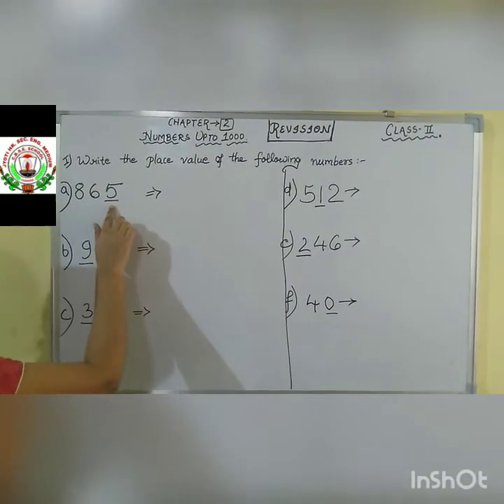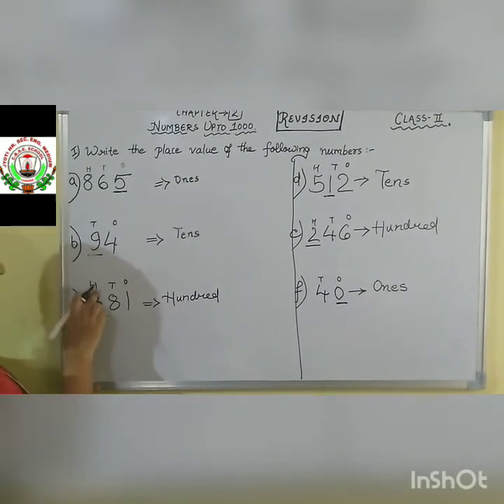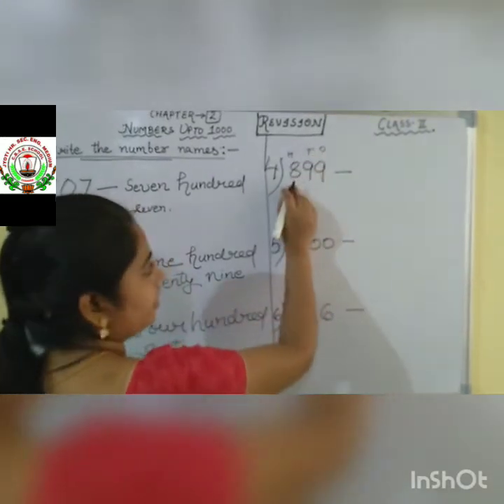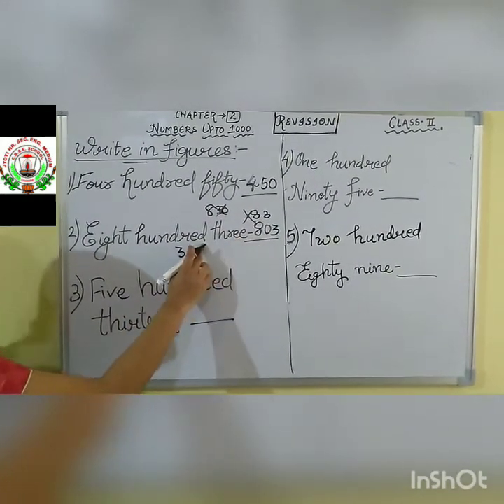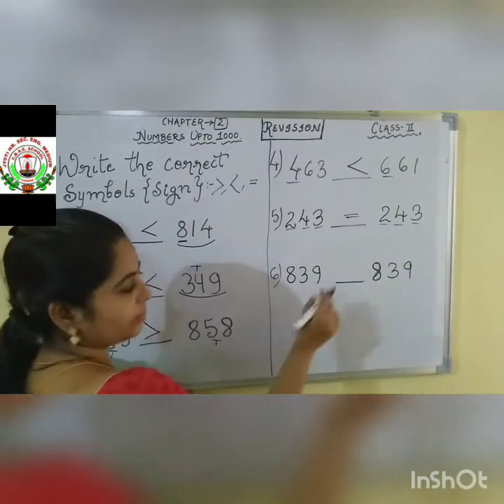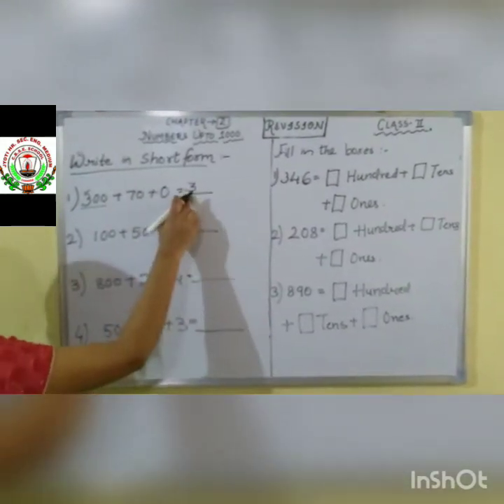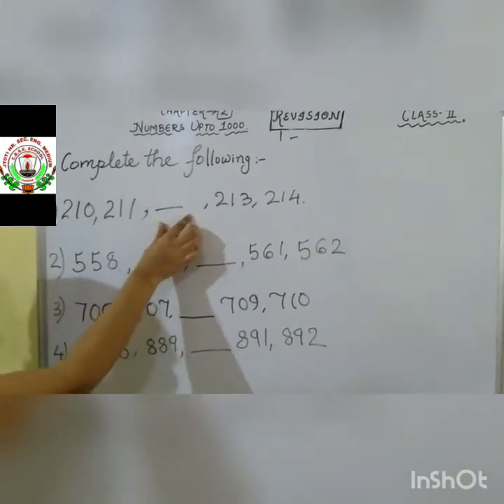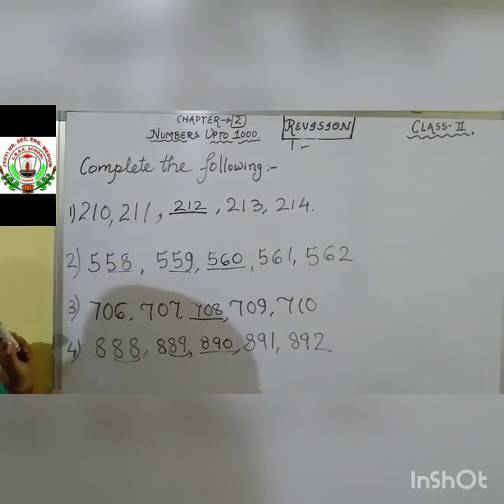18 August Maths Cl-02